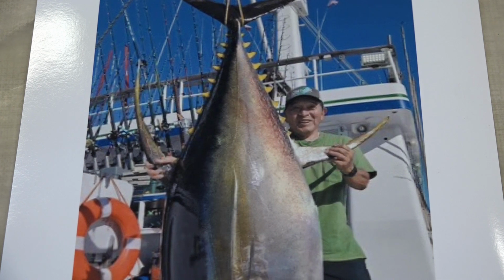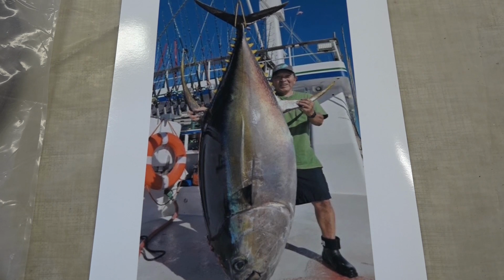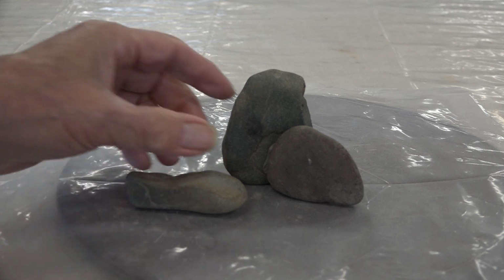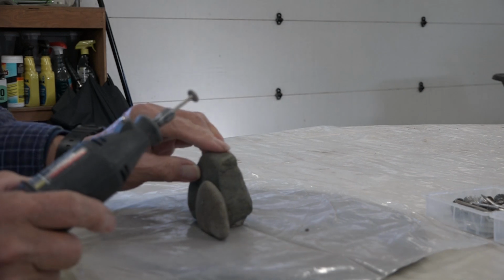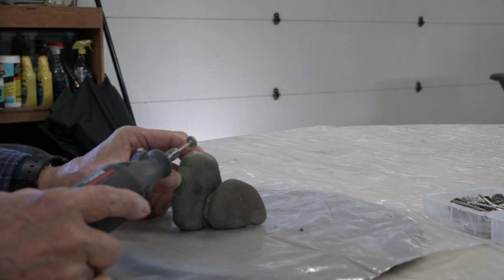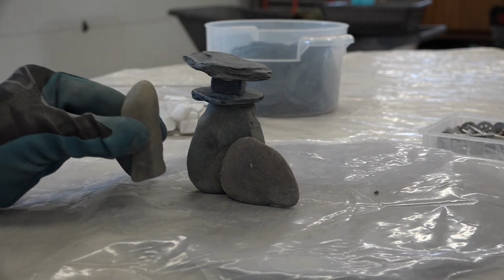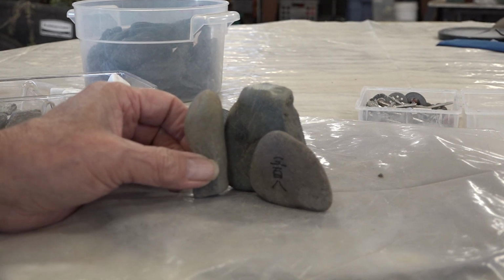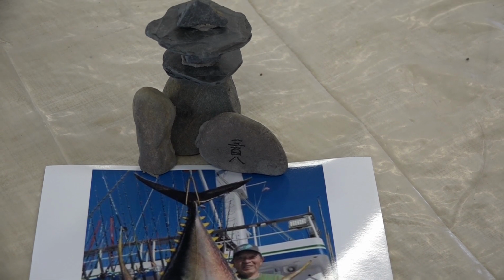Uncle Rick's Big Catch Ishizukuri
Sometimes ideas for Ishizukuri comes from unusual events.